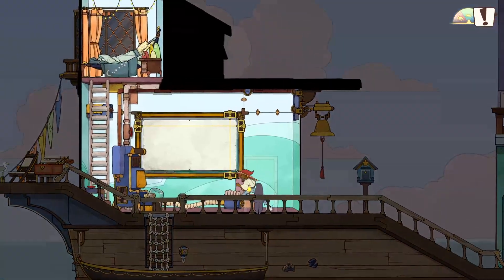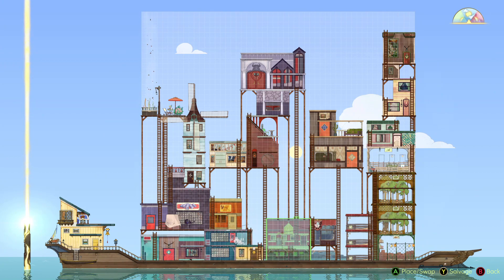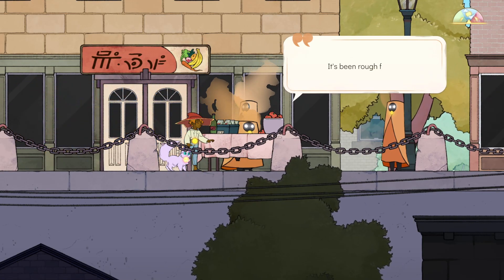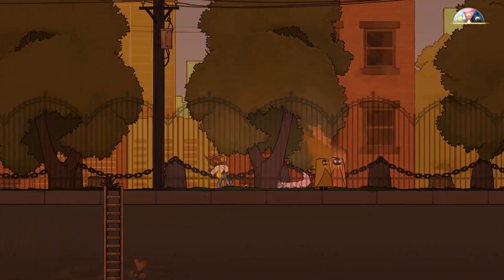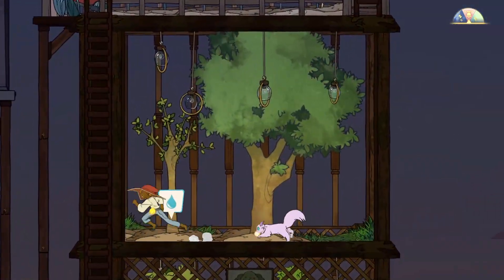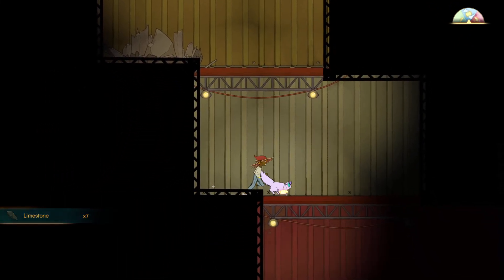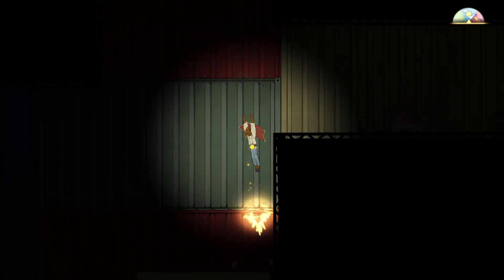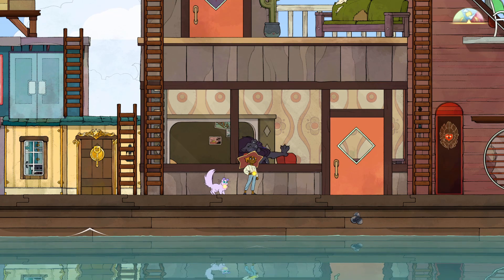Sandwich Walk Discovered! + Mighty Boat! - Spiritfarer - EP40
STELLA UPGRADED THE BOAT INTO MIGHT SIZE! AND HEAD TO FLOTSAM SHORES, + Sandwich Walk + to OXBURY. HAVING FUN WITH THE NEW ABILITY ZIPLINE!

Let's explore together this relaxing gameplay.
Build and upgrade a boat to explore the world.
Farm, mine, fish, harvest, cook, and craft your way across mystical seas.